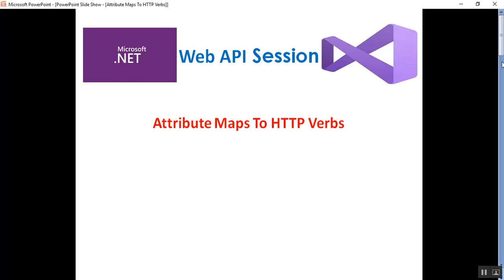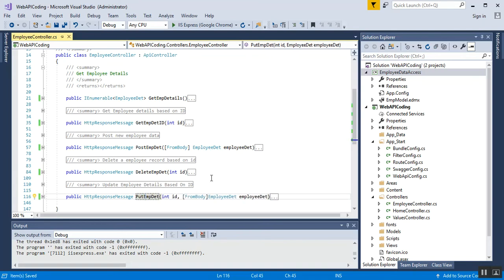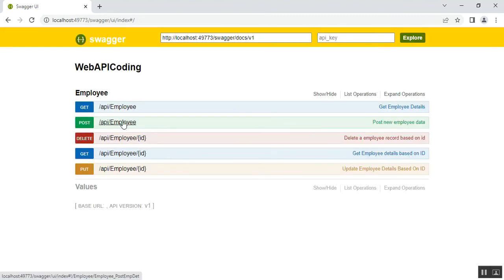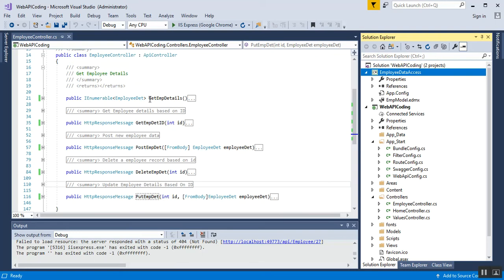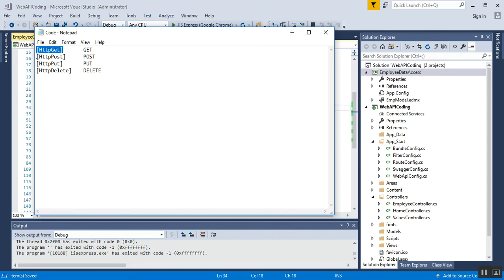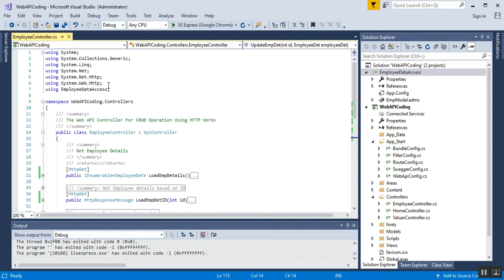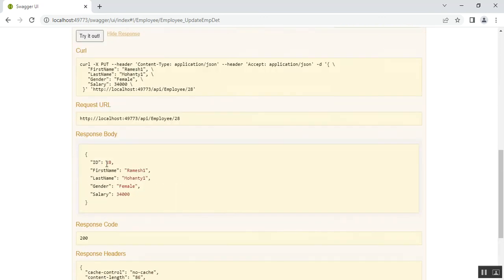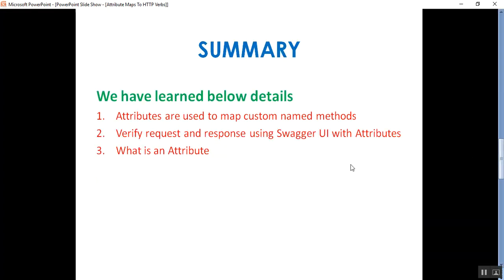Custom Method Names Using Attribute In ASP.NET Web API | Attribute For HTTP Verbs | Coding Knowledge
In this session, We will discuss steps to create custom method names in an ASP.NET Web API Controller.

Swagger UI is a very powerful documentation tool for Restful services. It is a framework for describing and consuming RESTful APIs.
It keeps the documentation system of methods, parameters, and models tightly integrated into the server code.
We can add Swashbuckle to any Web API project, and then we can easily customize the generated specification along with the UI (swagger-ui).
Swagger UI uses Swashbuckle to displays the documentation.
The Swashbuckle has few extension points that we can use to customize the look and feel.

In this session I describe the below details:
1.What is an Attribute
2.Attributes are used to map custom named methods
3.Verify request and response using Swagger UI with Attributes